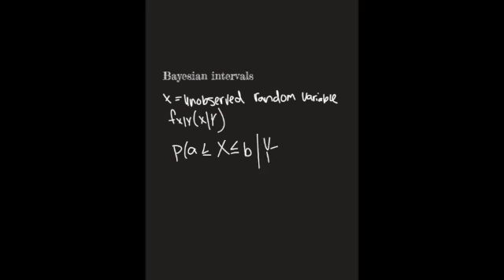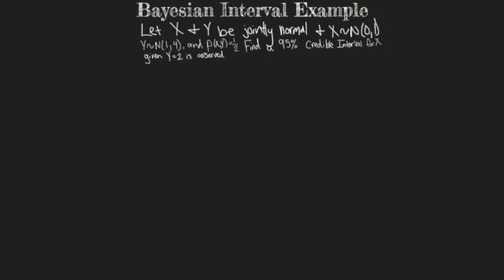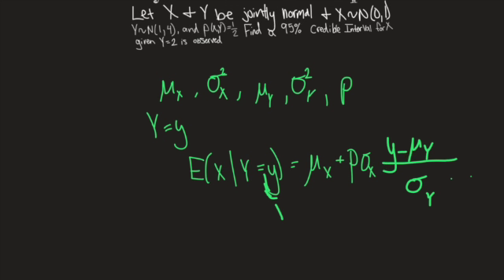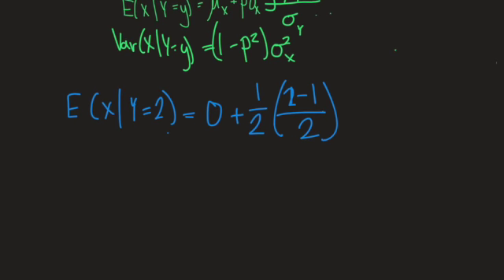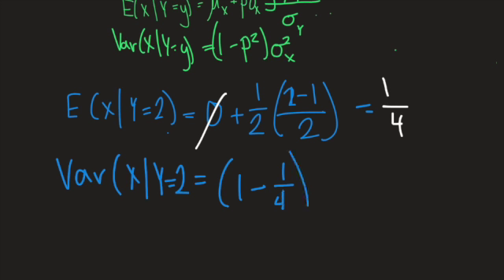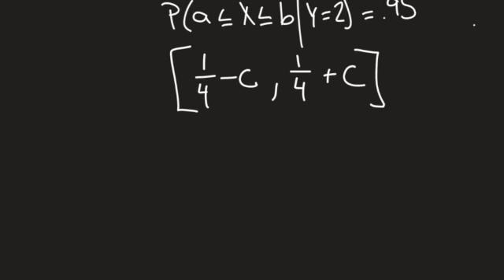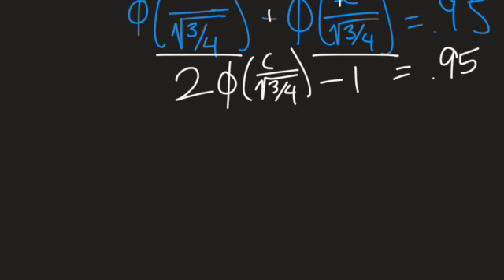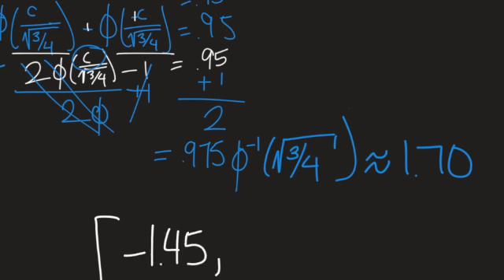9.2.4 Bayesian Interval